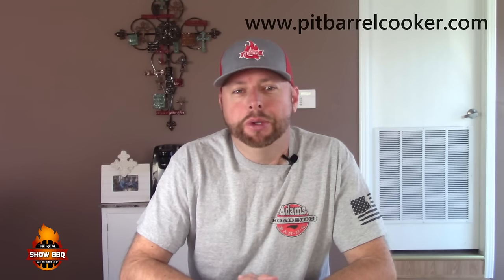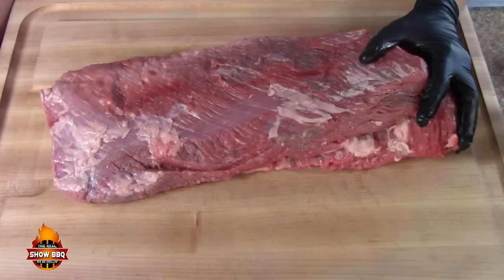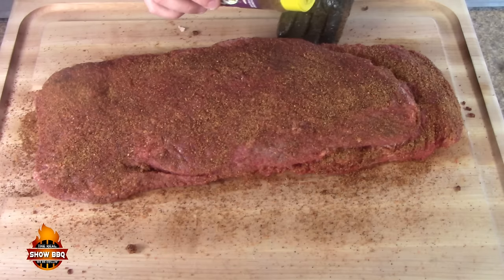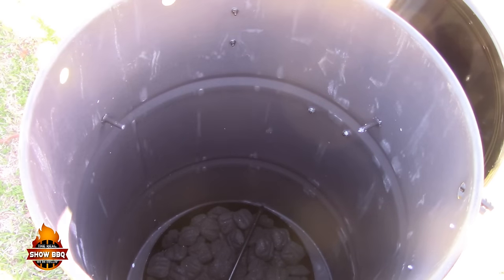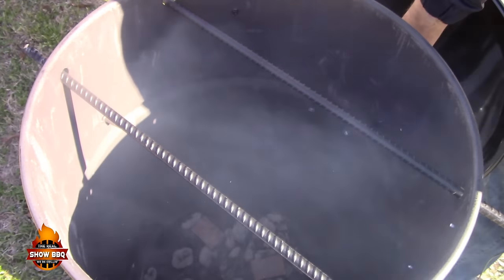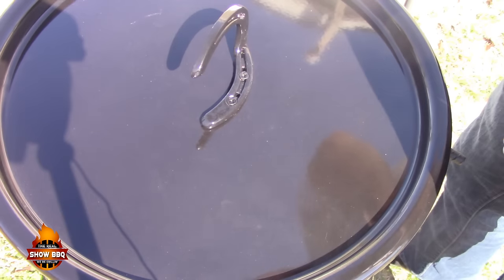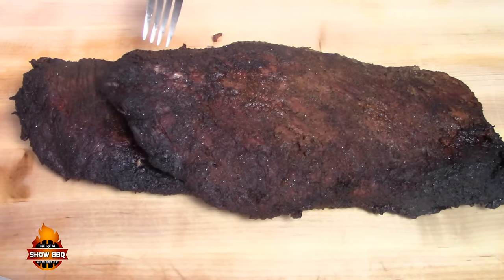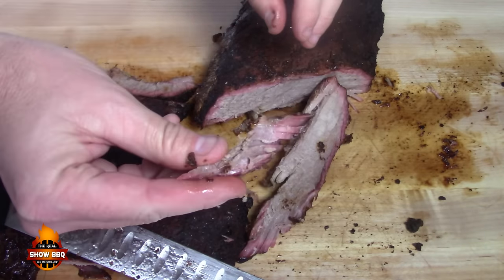Smoked Brisket on the Pit Barrel Cooker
This was the first time using the Pit Barrel Cooker. The brisket had a great flavor but needed more moister. Next time I will inject.